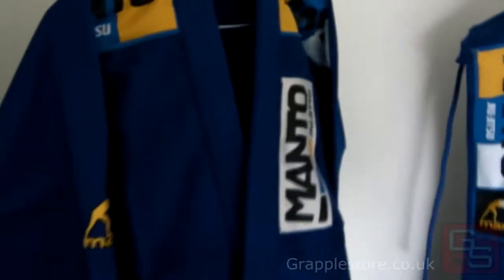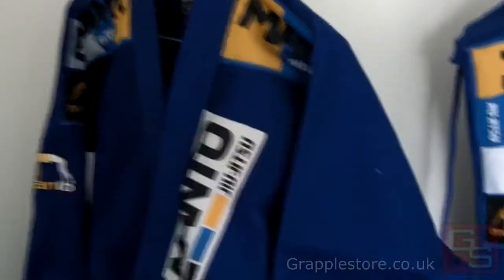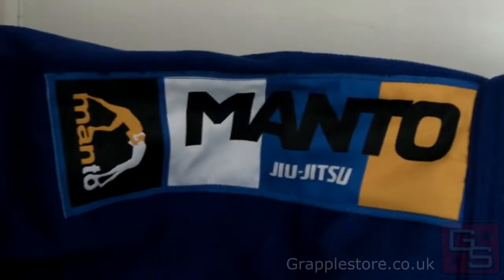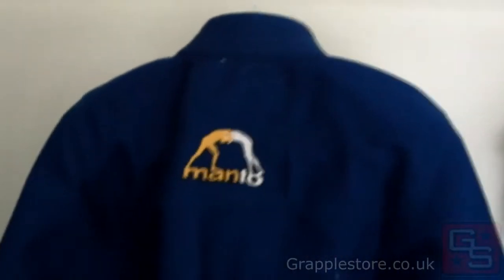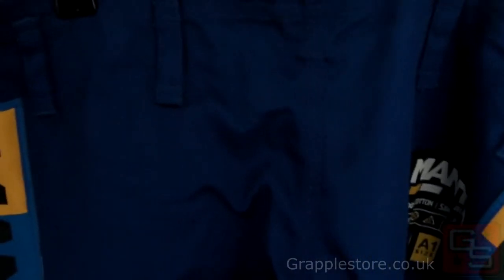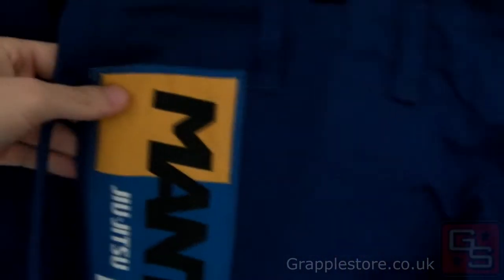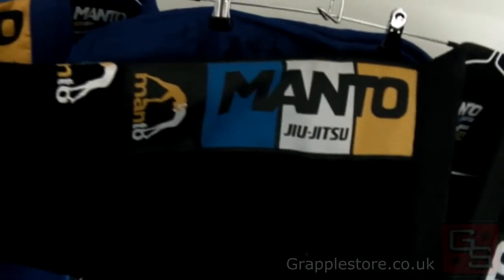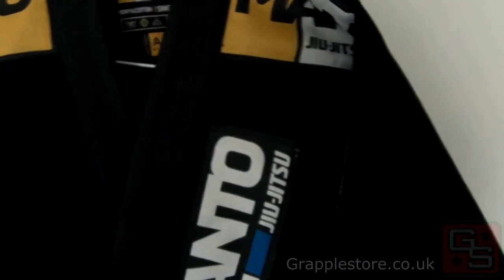Manto 3.0 BJJ GI Review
Manto 3.0 BJJ GI Review for Grapplestore.co.uk. You can find all of our Manto GIs